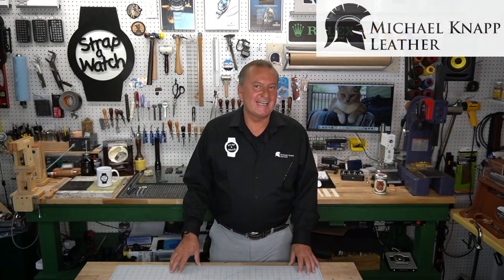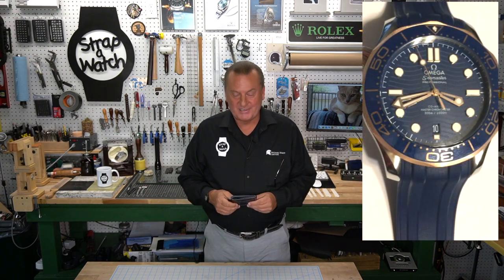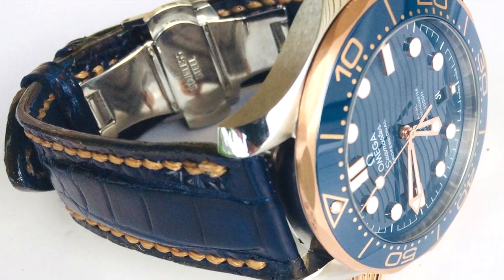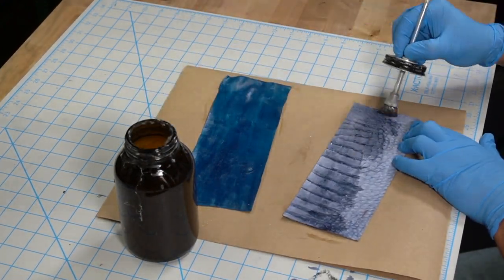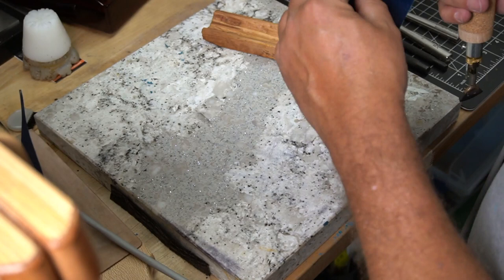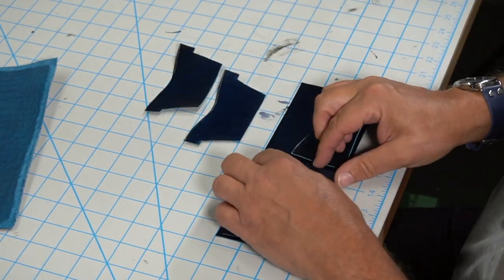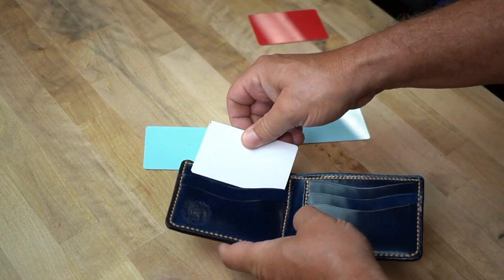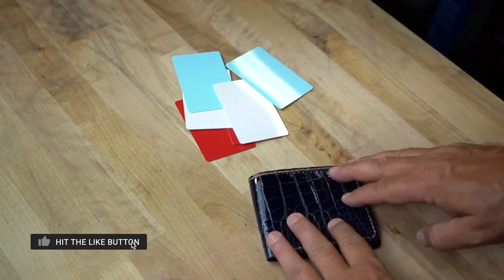HANDMADE ALLIGATOR WALLET & MATCHING WATCH STRAP for Blue Dial Gold & Steel Omega Seamaster!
Michael, of Michael Knapp Leather and the host of ‘Strap a Watch,’ showcases a new ‘Midnight’ Dark Blue Genuine American Alligator Skin and Shinki Hikaku Shell Cordovan Bi-Fold Wallet combination he handmade this past week for a Subscriber. See him cutting out some of the leather pieces, glue, and hand saddle stitch the wallet together with Colonial Tan Tiger Thread stitching. He also shows the matching Alligator Watch Strap he recently made for the same gentleman’s Omega Seamaster, a two-tone Gold & Stainless Steel dive watch with a blue dial, as well as a black one he had made for another gentleman a few months ago that had the same watch with a black dial. He also announces that he will be leaving for a vacation this week and will not be putting out an episode next weekend. Another announcement is, Oisin O’Malley of The Timeless Watch Channel had found the original Black Alligator Strap that Michael had made for him which Oisin never received, even though it had been delivered. Oisin called it, "The Beast!"

Oliver Michael
Ian Post
Rex Banner
Low Light
Tony Petersen
Zac Nelson
Ziv Moran